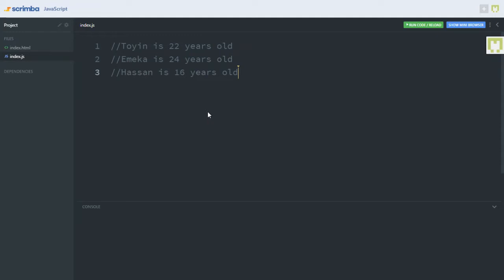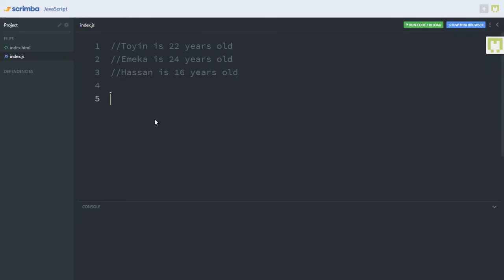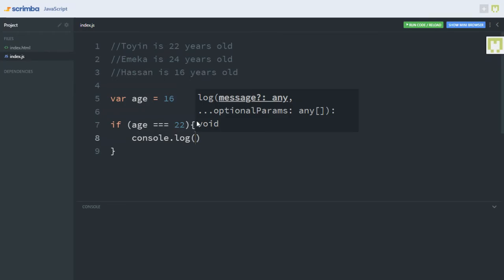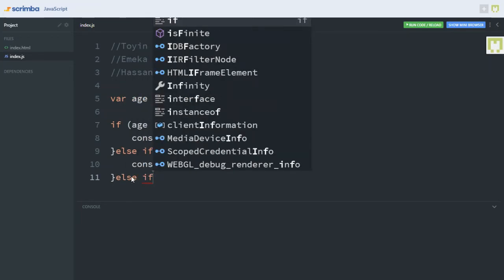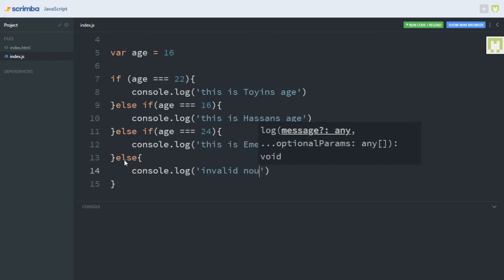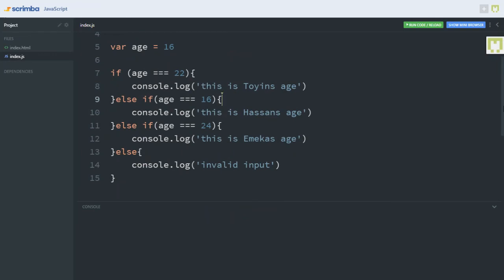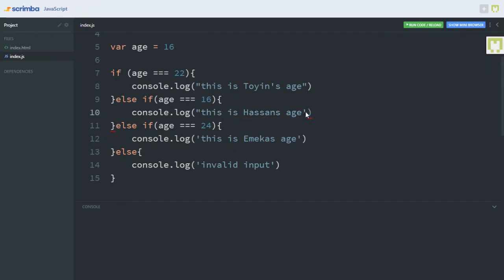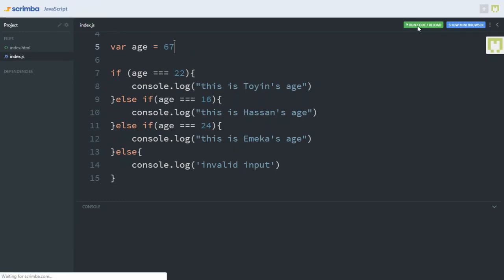Javascript Tutorial - 19 - Else If Statement